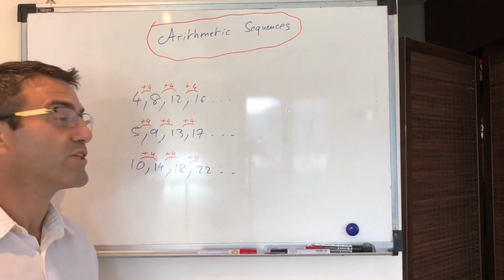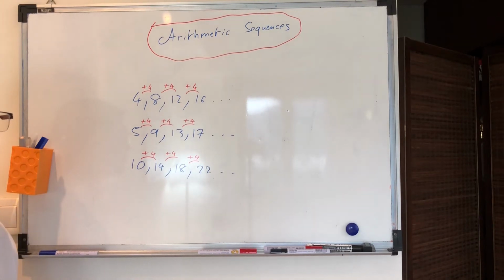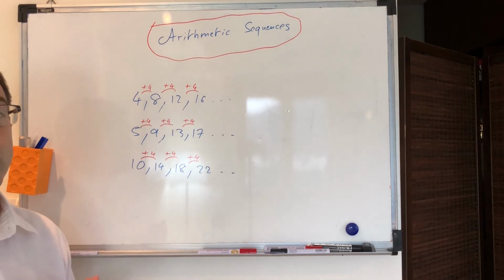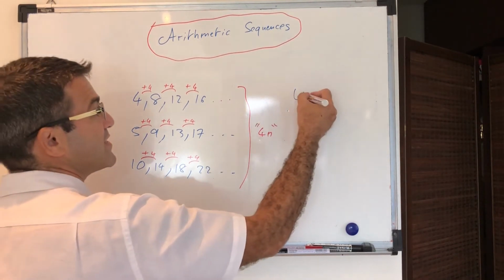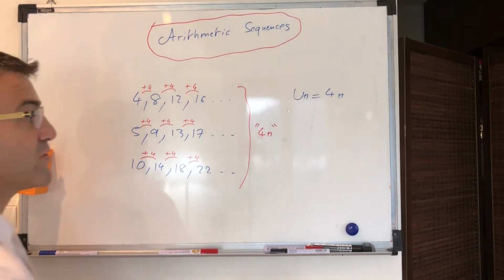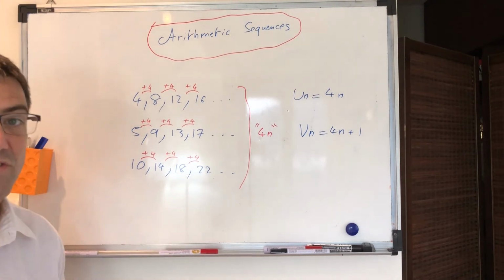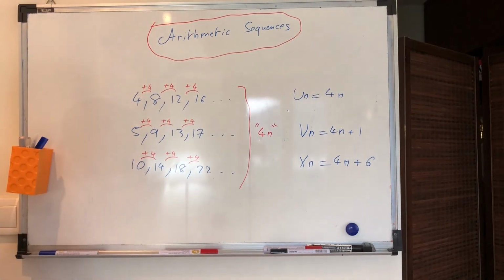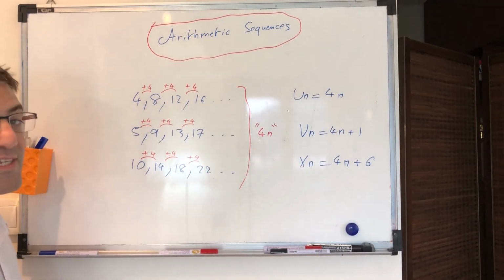Arithmetic Sequences Part I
Here we explore how to express Arithmetic Sequences in general for